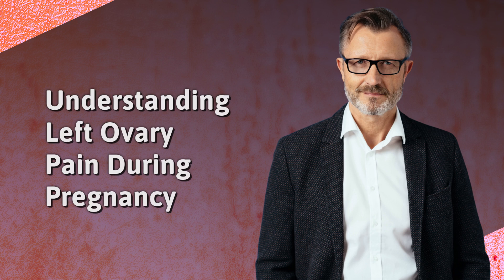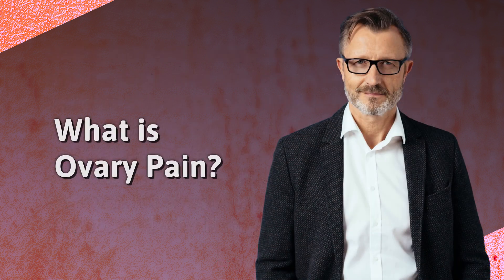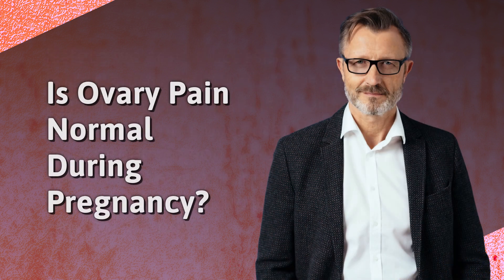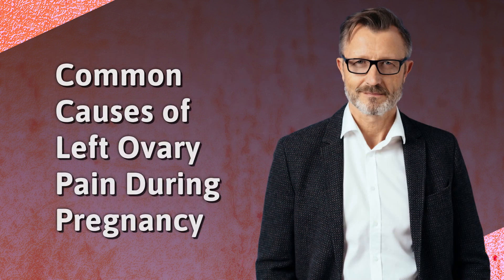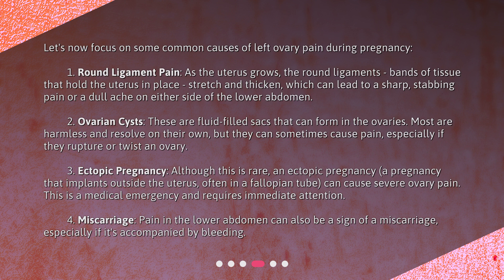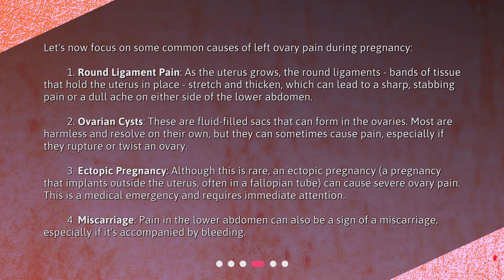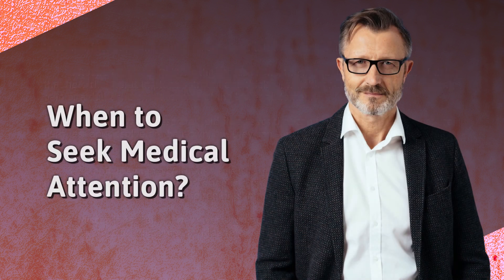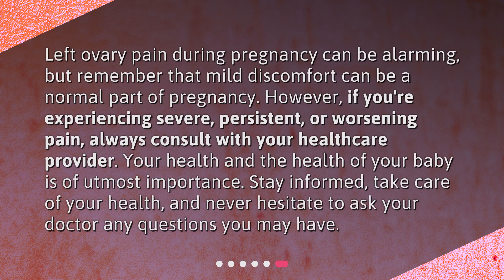Understanding Left Ovary Pain During Pregnancy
What are the common causes of left ovary pain during pregnancy? • Is left ovary pain during pregnancy causing you concern? Don't worry, we've got you covered! In this video, we'll explore the common causes of left ovary pain during pregnancy. From round ligament pain to ovarian cysts and more, we'll help you understand what's normal and when to seek medical attention. Don't miss out on this important information for a healthy pregnancy!

00:00 • Understanding Left Ovary Pain During Pregnancy
00:24 • What is Ovary Pain?
00:49 • Is Ovary Pain Normal During Pregnancy?
01:11 • Common Causes of Left Ovary Pain During Pregnancy
02:12 • When to Seek Medical Attention?